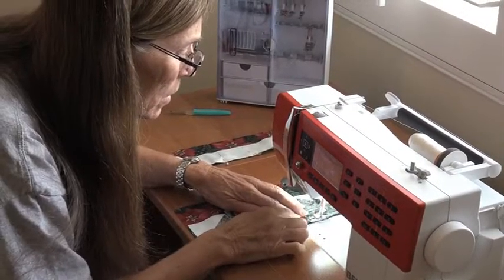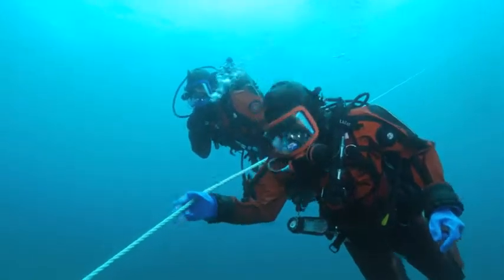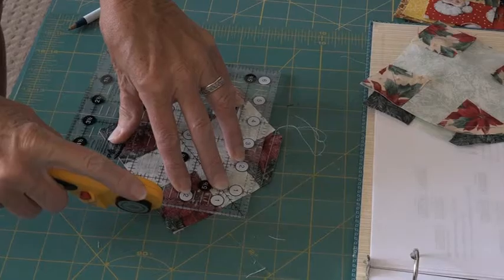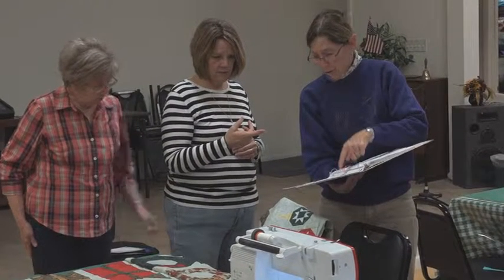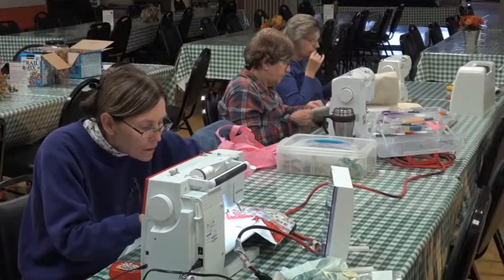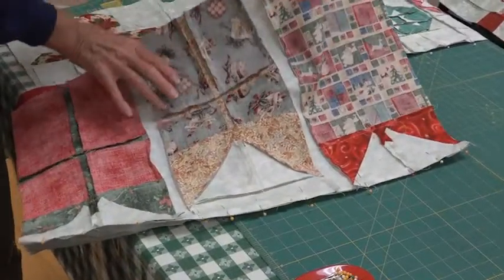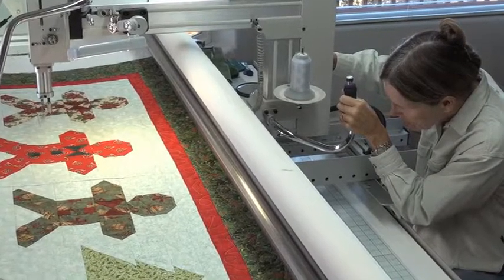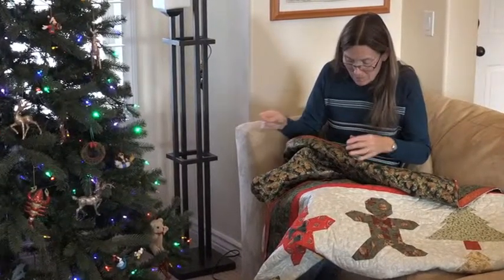A Christmas Quilt - The Cedar Chest Quilters' Guild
The Cedar Chest Quilters' Guild is an active group of men and women who enjoy quilting and sharing their knowledge. Membership is open to anyone who is interested in quilting. Come join us in Cedar City, Utah for our monthly meetings and annual quilting retreat.